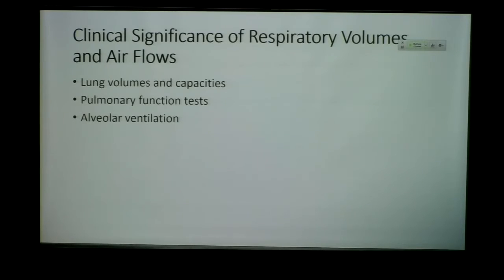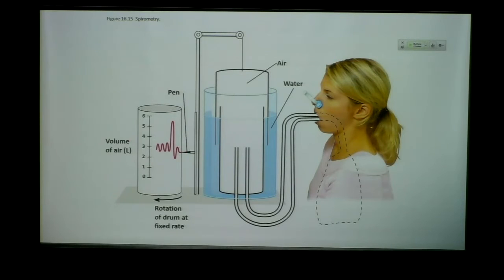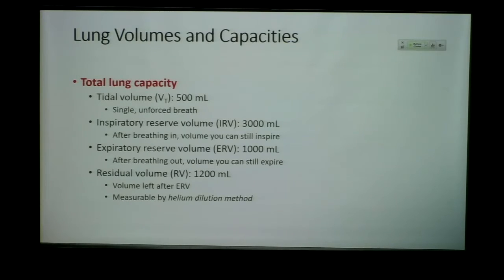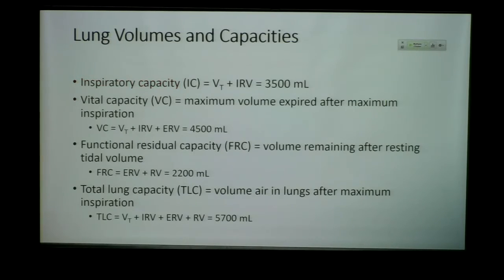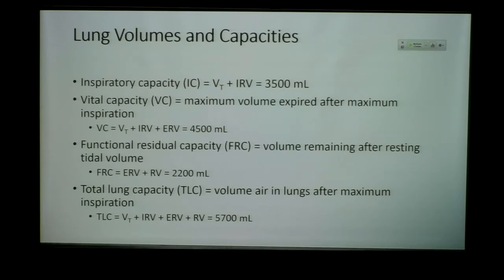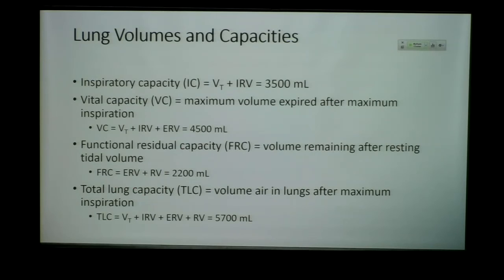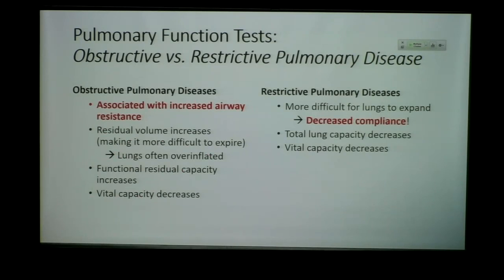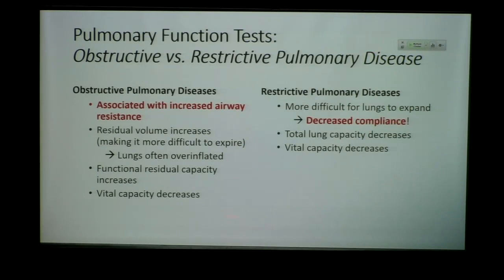BIO2520 2 21 20 Part 3